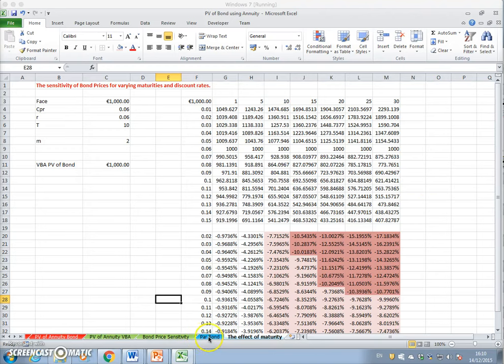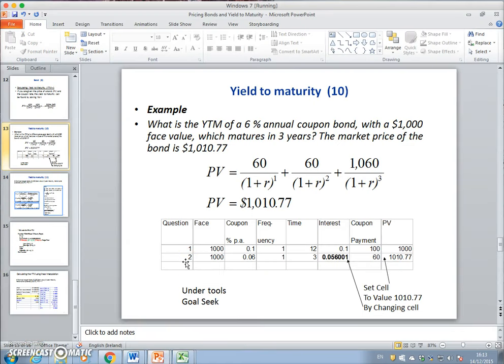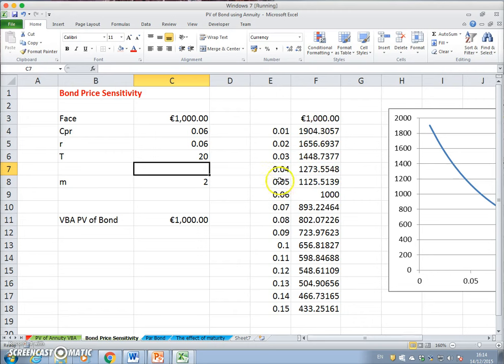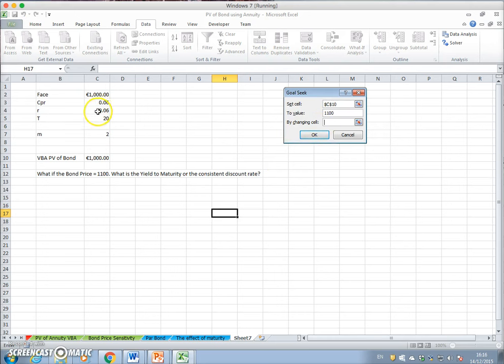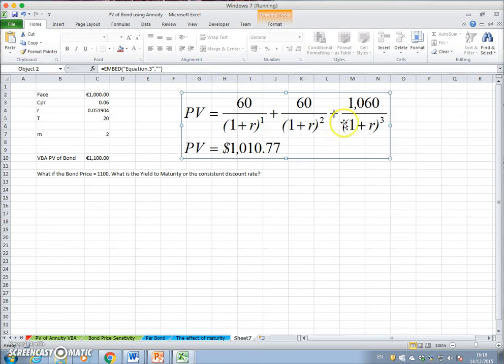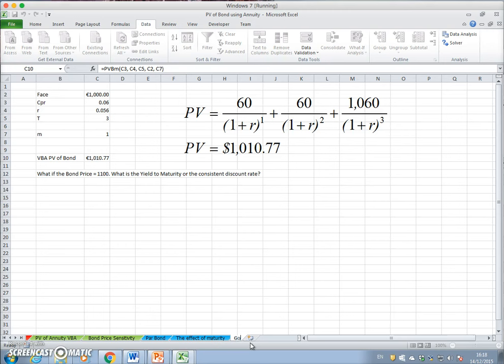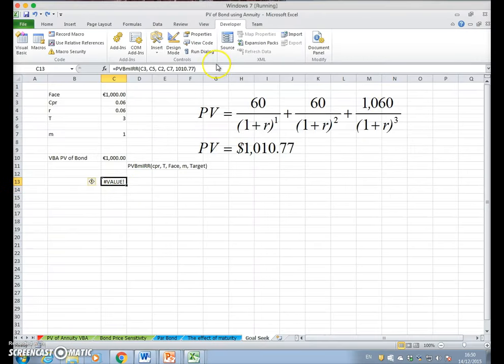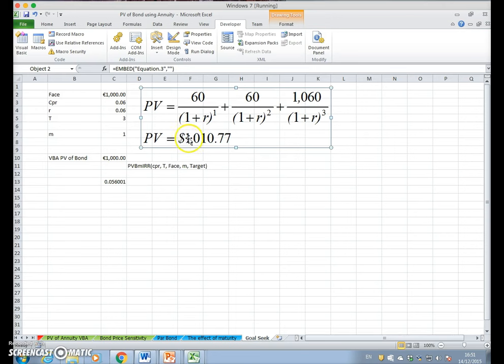Yield To Maturity of Bond using Goal Seek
I estimate the Yield of Maturity (YTM) of a Bond using Goal Seek and then introduce the Bisection technique to verify results.